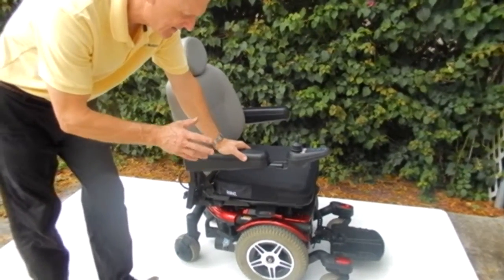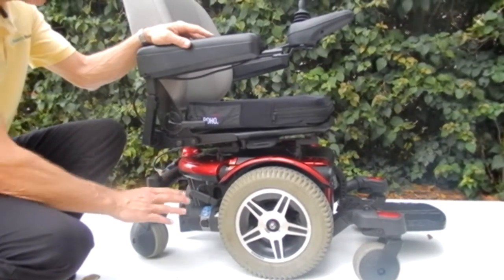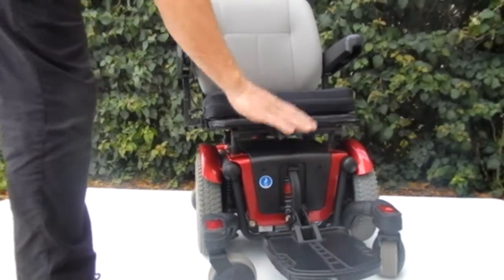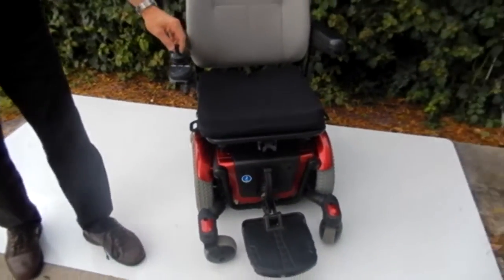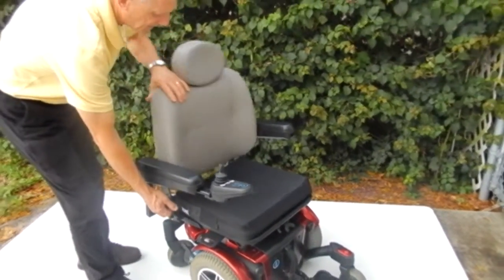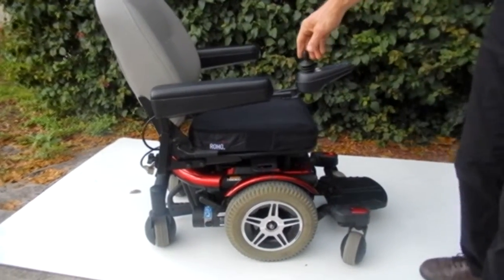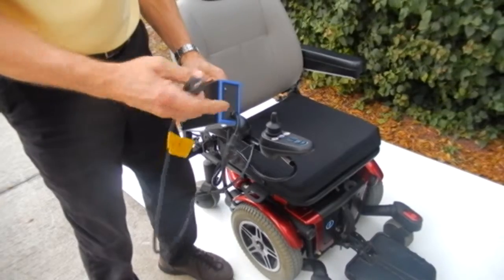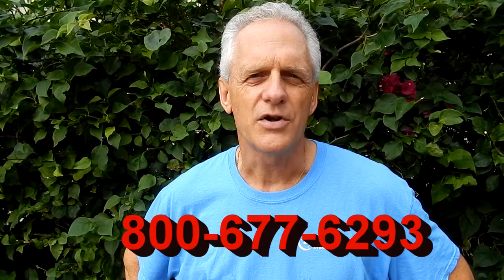Jazzy 600 Red with Pan Seat Like New by Marc's Mobility